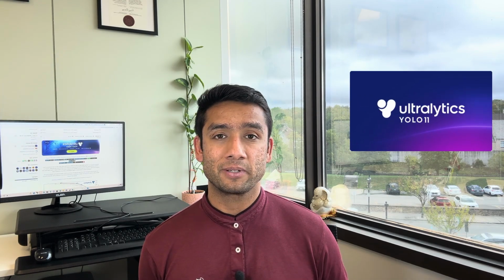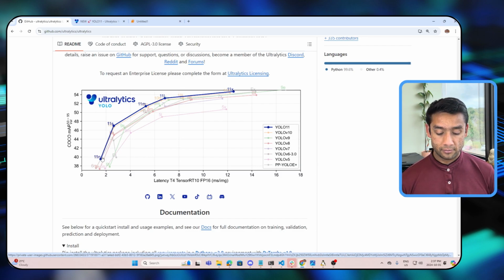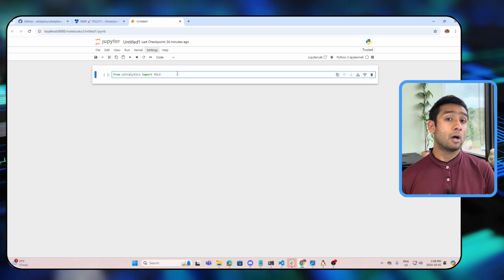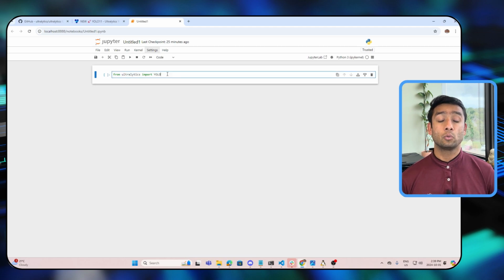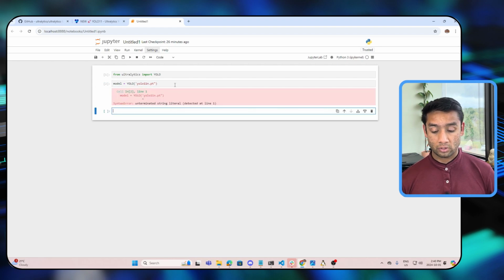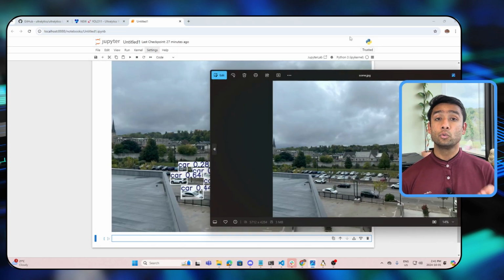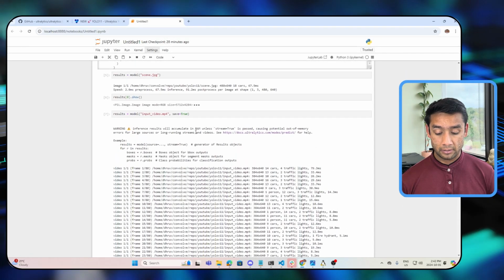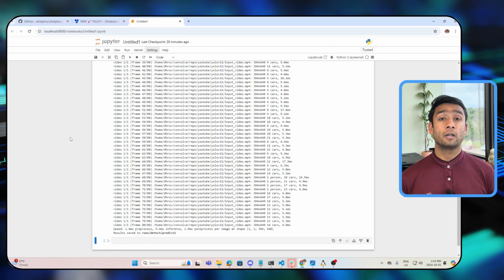YOLO 11 Released | Setup and Code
YOLOv11 has been released, offering significant advancements in object detection. This video will guide you through the setup and provide coding examples to help you get started with YOLOv11. From installation to training and deployment, you’ll learn how to integrate this cutting-edge model into your projects. If you’re ready to explore the future of AI and computer vision, follow along!